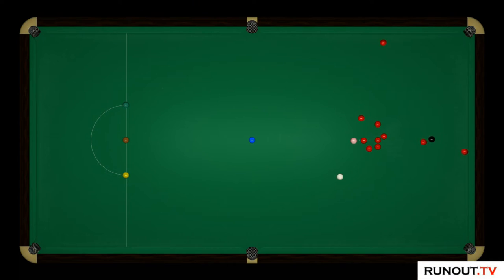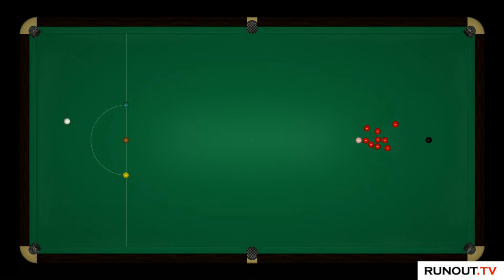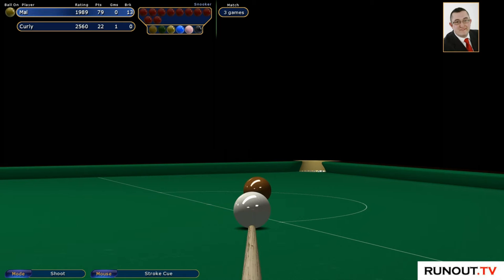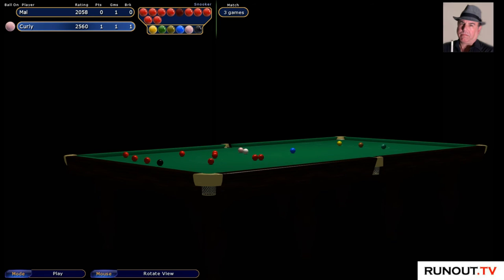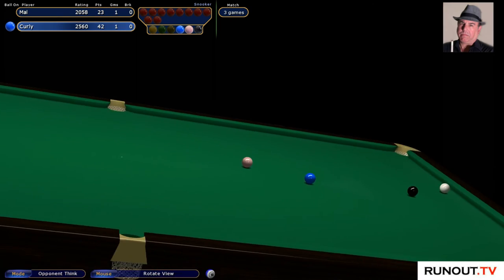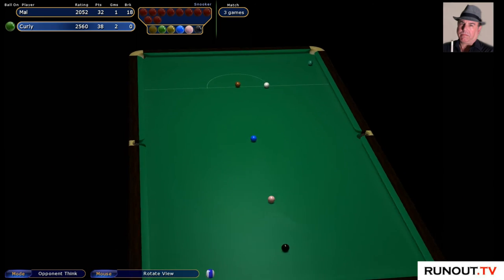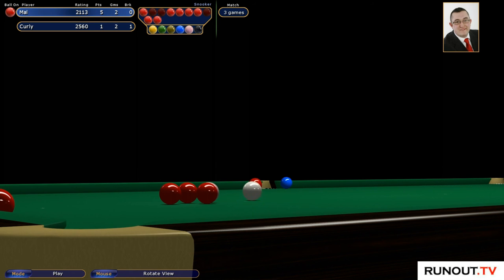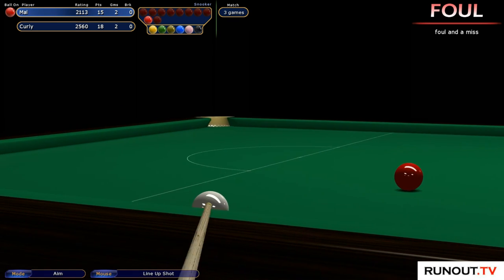Virtual Pool 4 #32 Snooker | 10 Reds Match | Mal255 vs Curley (CO)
In this video I take on Curley in a Race to 3 frames with 10 Reds instead of 15 so the video is not too long for you! I need to practise Snooker more but enjoy the video!

- NHL 15 (XBox One) Videos